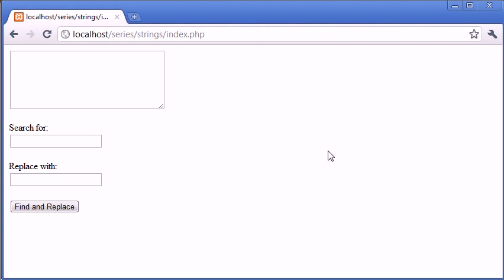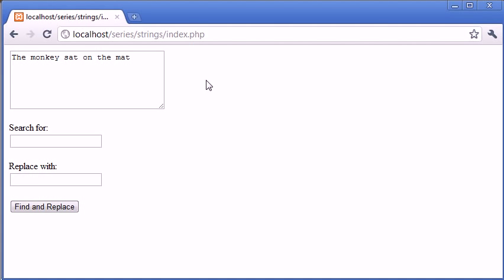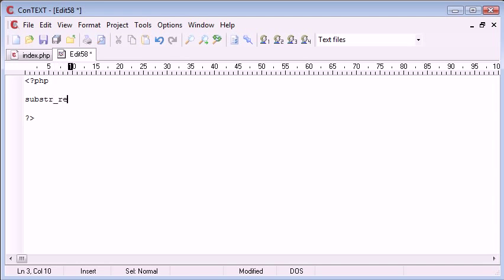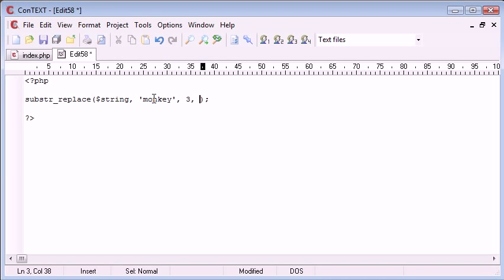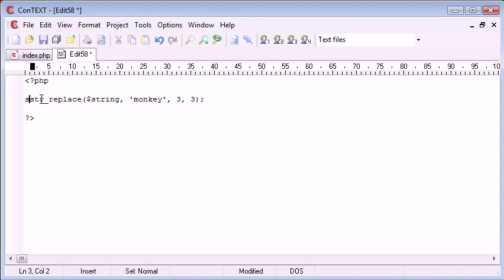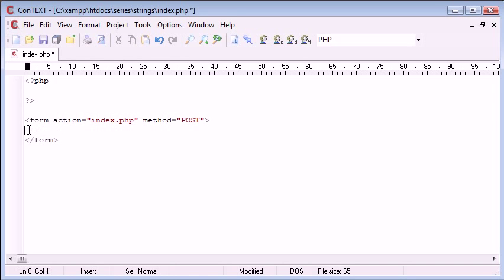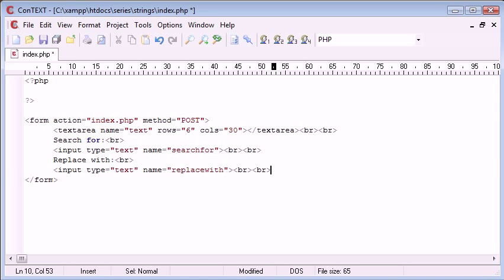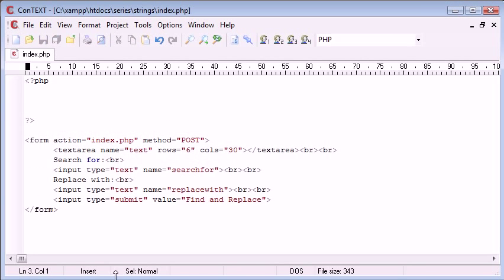Beginner PHP Creating a Find and Replace Application Part 1java training in jaipur|java training